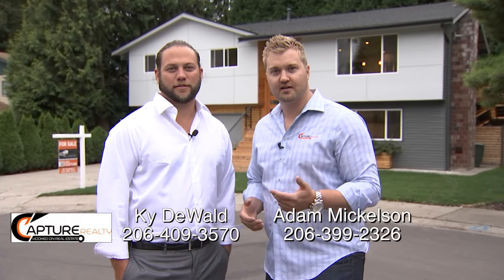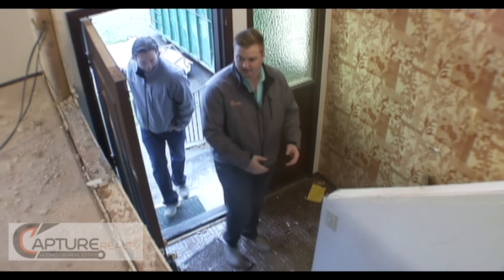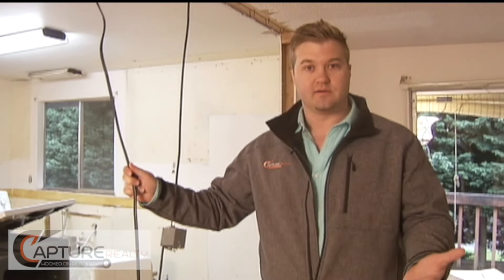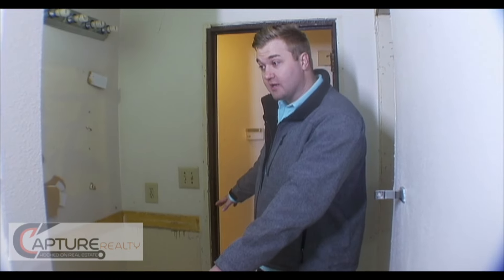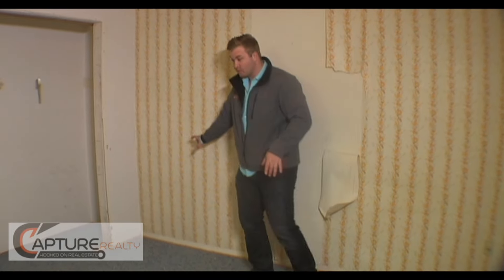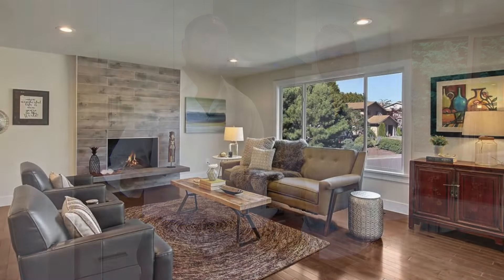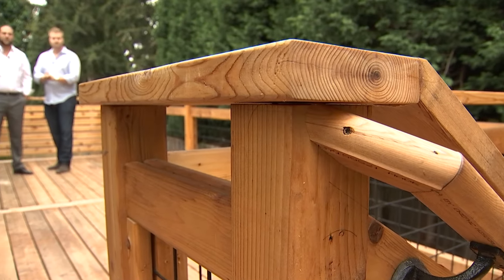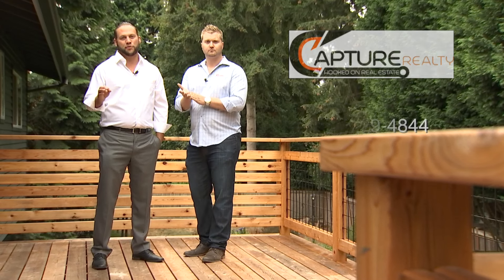13247 126th Pl SE Kirkland, WA Re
Capture Realty showing thier latest Project